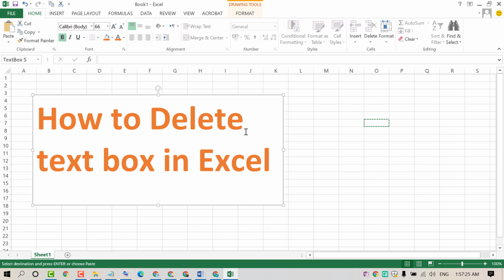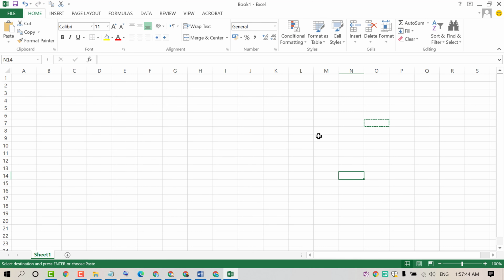how to delete text box in excel